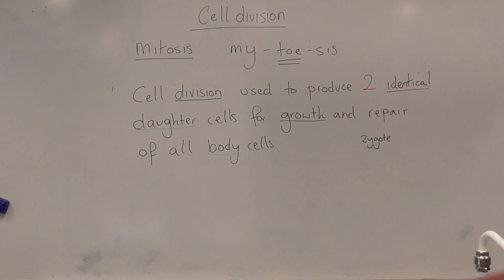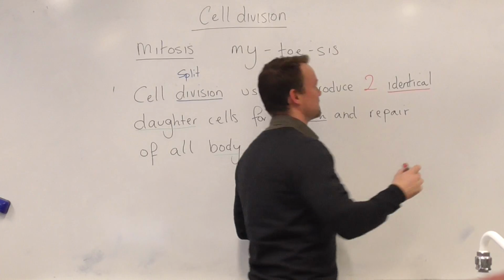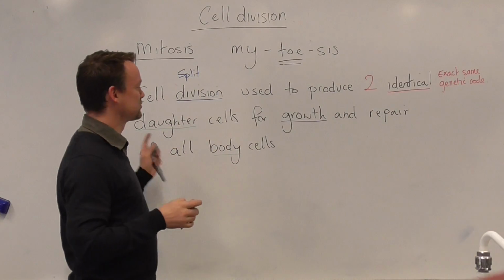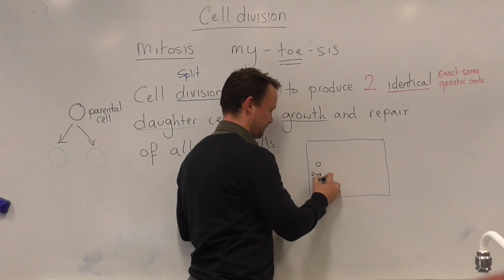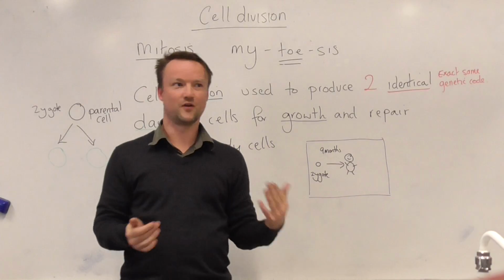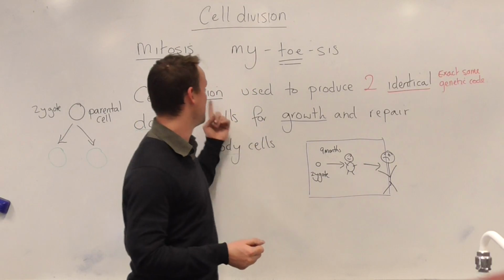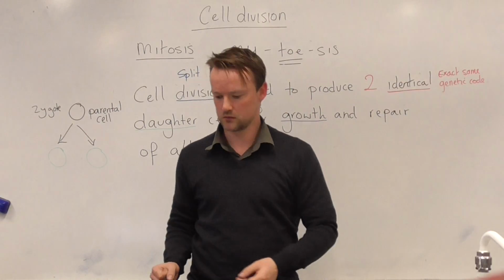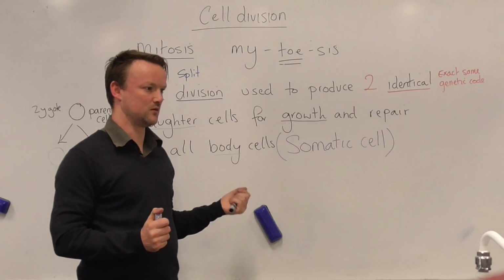Mitosis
Overview of Mitosis for Level 1 Bio.